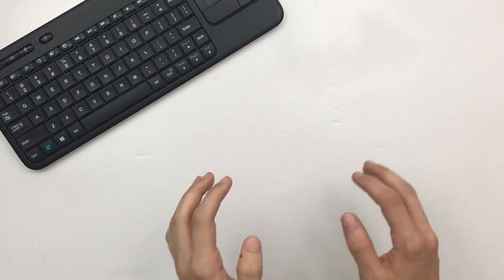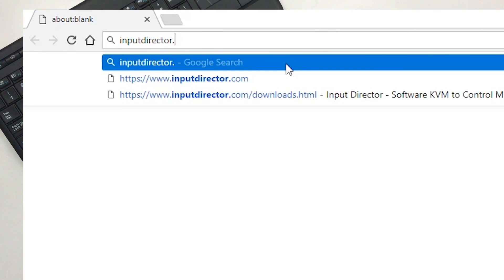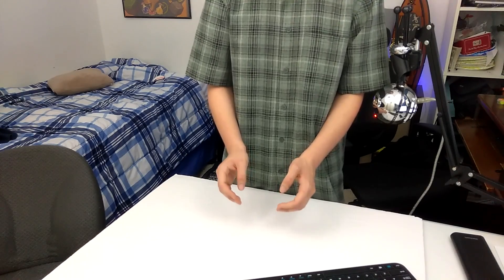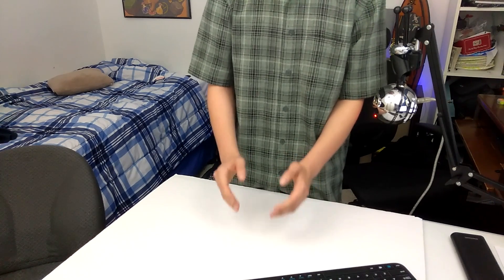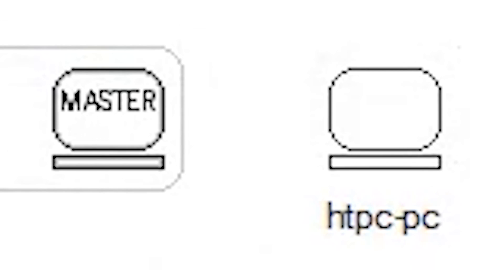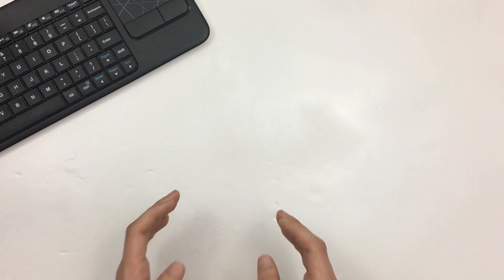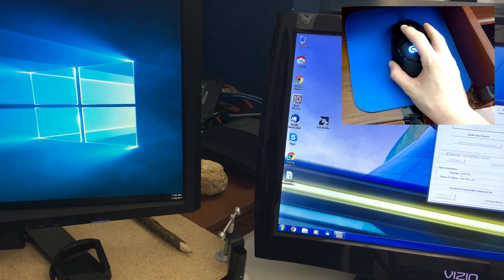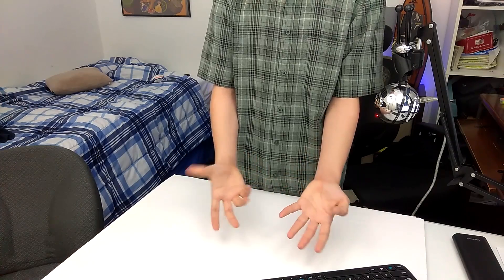Control Multiple Computers at Once! | Input Director Showcase and Tutorial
(Please watch this instead…)

Hey!  I found this cool program that allows me to control two (or more) of my computers at once! (with one set of keyboard and mice).  I wanted to go with a soluion like this to reduce clutter on my desk.
With Input Director, it is easy to setup, free, and works very well!  In this video, I showcase all of that.